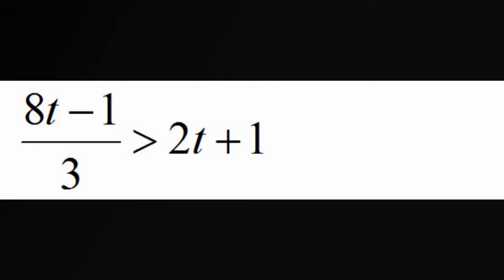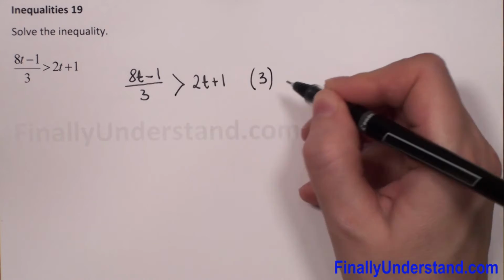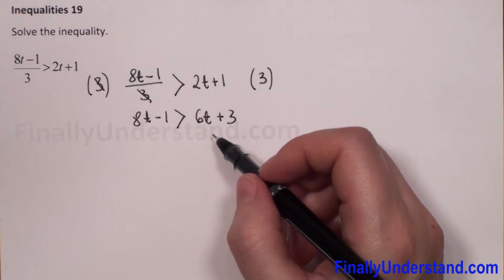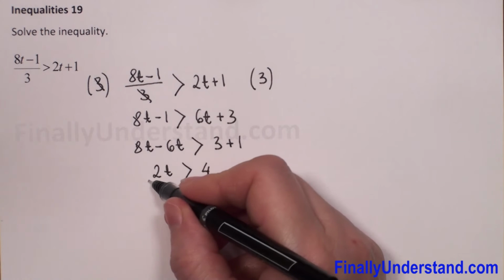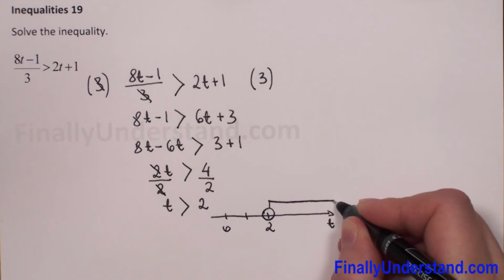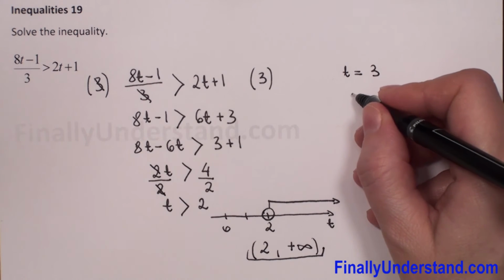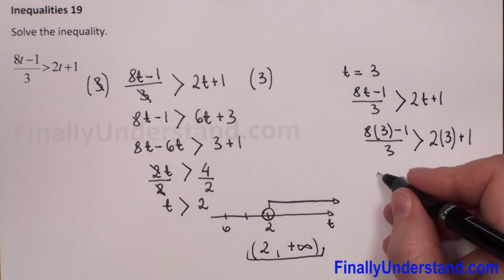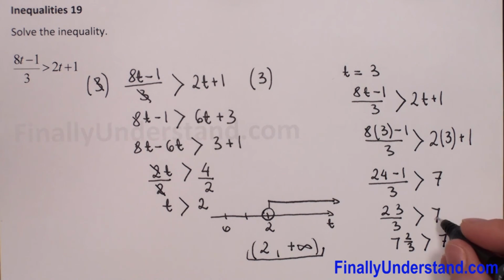How to Solve Linear Inequalities Step-by-Step 19